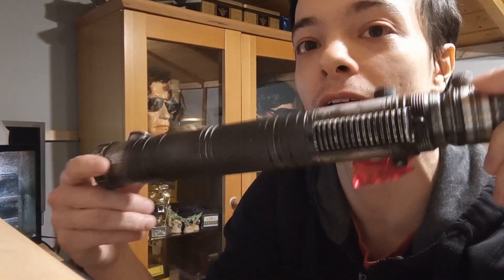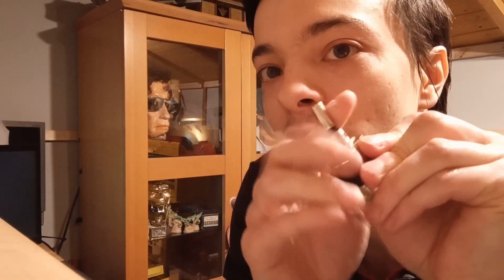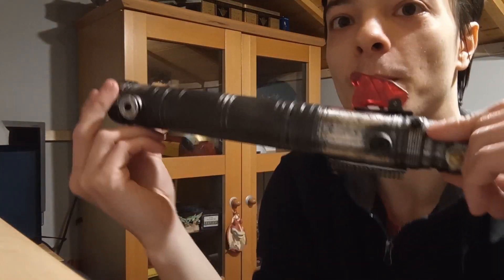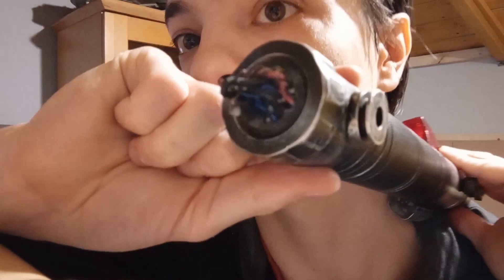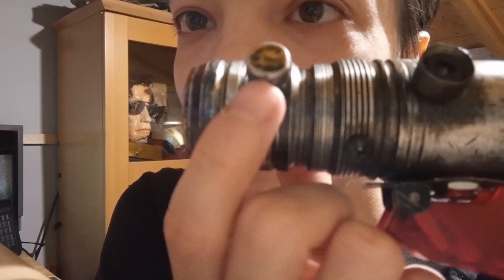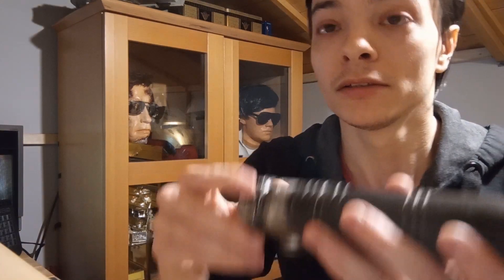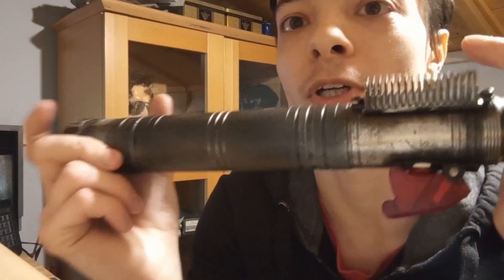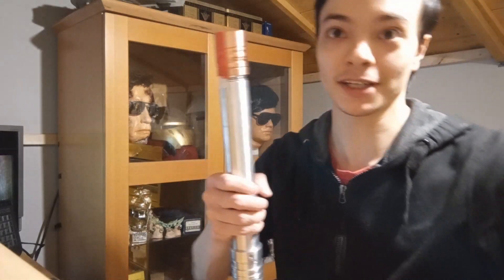Custom scrap parts speeder saber hilt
A custom made scrap parts speeder hilt, made from a lot of found parts such as a flashlight handle, old switch parts and other.